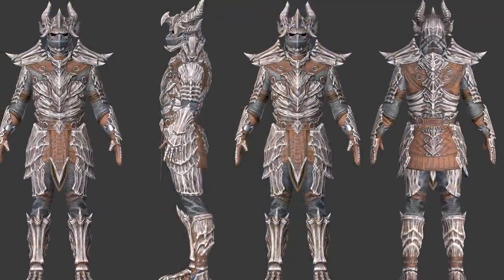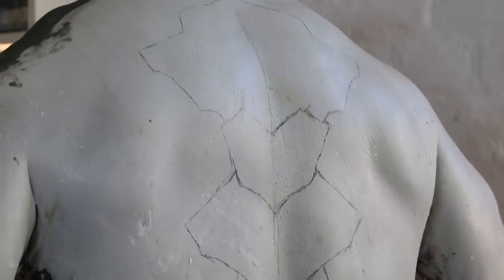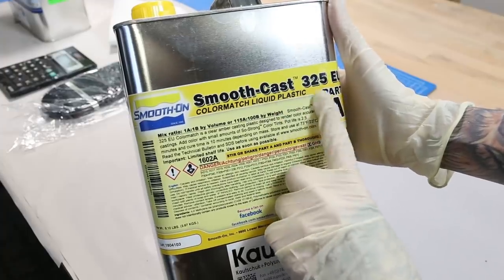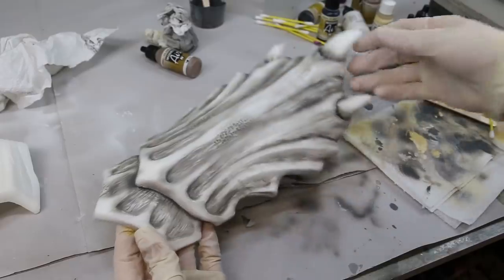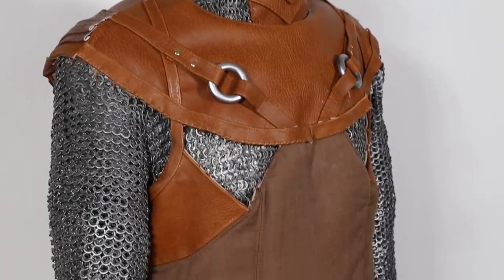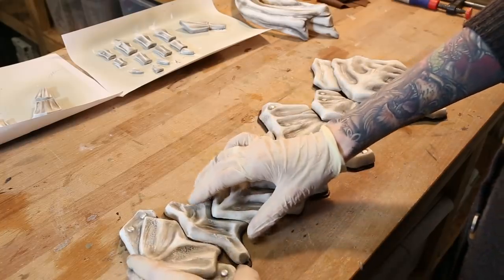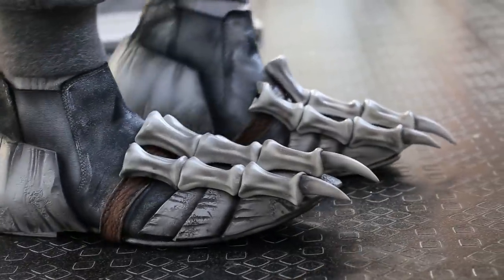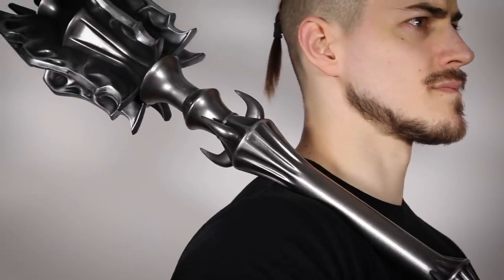Dragonbone Armor Making-of - The Elder Scrolls Online Elsweyr Cosplay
Special thank to ultim8media for this awesome video he took during the photoshoot!

Tools (German links further down/Deutsche Links weiter unten)
Dremel Flex Shaft
Power Drills
3D Printer
Laser Cutter

Werkzeuge
3D Drucker
Laser Cutter

Fotoausrüstung
Kamera + Objektiv